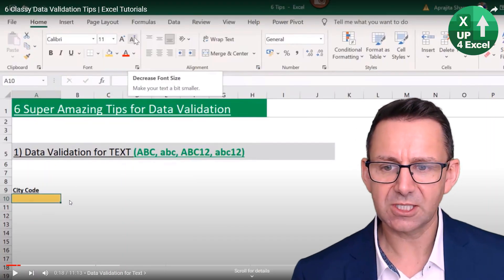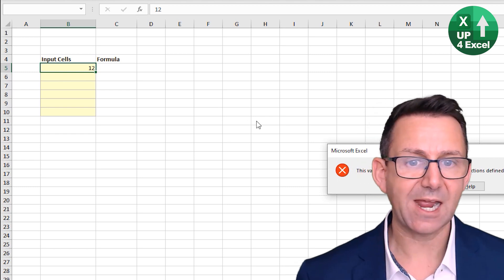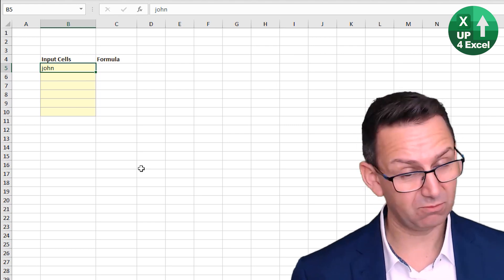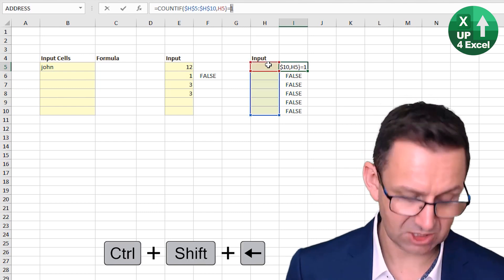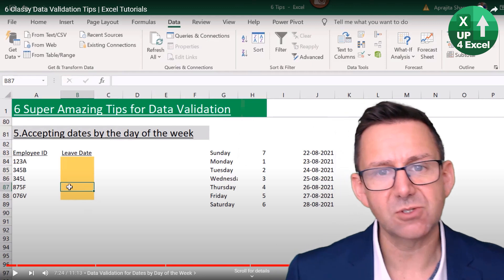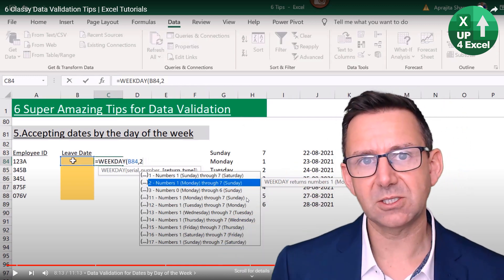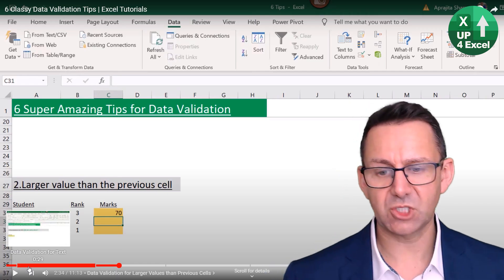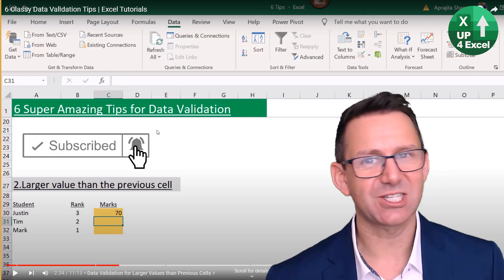6 Powerful Data Validation Tricks You Didn't Know Excel Could Do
🎯 Restrict Excel data entry to almost any criteria you can imagine with these advanced data validation tips. Prevent numbers in cells, ensure columns don't exceed 100%, prevent weekend dates being used, and much much more…all with these clever data validation rules.

🕑 Video Timings:
00:00 What are we learning
00:33 Recommended Video
01:33 Testing validation formulas in cells first
03:27 Validate based on values in other cells
04:42 Prevent duplicate entries
07:06 Ensure certain text contained in entries
08:29 Prevent weekends or other week days
09:36 Prevent column totals exceeding 100%

Here’s a rundown of what’s covered in the video:

1. Using Formulas for Custom Data Validation Rules
The video highlights how you can use any formula that results in a TRUE or FALSE value within a data validation rule. This approach opens up a whole range of possibilities for creating highly customized rules tailored to your specific needs. By testing formulas in a standard Excel cell before applying them in the data validation window, you can ensure that your rule will behave as expected. Learning this method enables you to craft rules that go beyond the standard data validation options, giving you more control over the data that users enter.

2. Ensuring Values Are Higher Than the Previous Cell
Another handy tip shown is creating data validation rules that ensure each entry in a column is greater than the previous value. This can be incredibly useful in situations where you need to maintain a consistent sequence, such as in timesheets, financial data, or progressive metrics. By applying a simple greater-than formula, you can enforce this rule and prevent users from accidentally entering out-of-order or illogical values.

3. Preventing Duplicate Entries in a Range
The third technique focuses on preventing duplicate values using the COUNTIF function. This method ensures that only unique entries are allowed in a given range, which is ideal for scenarios like assigning unique IDs, maintaining product codes, or managing membership lists. Learning this technique will save you time by automatically preventing errors and ensuring data integrity, even in large datasets.

4. Setting Data Validation for Specific Starting Characters
Sometimes, you want to enforce that a specific format or character sequence is followed when users enter text. This technique shows how to use text functions like LEFT and EXACT to create data validation rules that restrict entries to a specified starting sequence. For example, you might want all entries in a product code column to start with “EC” or restrict usernames to begin with a particular letter. This tip helps ensure uniformity and compliance with predefined formatting rules.

5. Validating Weekdays Only
When working with dates, it’s common to want to restrict entries to business days only. This tutorial demonstrates how to use the WEEKDAY function to allow only Monday to Friday entries, which is perfect for project management sheets, scheduling, or any scenario where weekend dates are not valid. By applying this rule, you reduce the chances of users entering unsuitable dates, keeping your schedules and reports accurate.

6. Enforcing a Specific Total for a Range of Cells
The final technique shows how to enforce that a column of numbers sums up to a specific total, such as 100%. This is especially useful for percentage-based distributions, budgeting templates, or any situation where a precise total is required. By using a SUM formula in your data validation rule, you can ensure that the entries add up correctly and prevent any discrepancies that might throw off your analysis.

These data validation tips go beyond the basics and dive into more advanced applications, giving you tools to create cleaner, more robust Excel spreadsheets. Mastering these techniques will enable you to prevent common data entry mistakes, ensure the accuracy of your formulas, and maintain the overall quality of your Excel files. This video is ideal for users who want to enhance their knowledge of Excel and leverage data validation to its fullest potential.

By learning these strategies, you’ll be able to:
- Reduce errors and maintain data consistency across your spreadsheets.
- Implement complex validation rules that can be tailored to your specific needs.
- Improve the efficiency of your data entry process.
- Ensure compliance with your organization’s data entry standards.
- Create more professional and reliable Excel workbooks.

I strongly recommend checking out the full video on the Excel Champs channel to see these techniques in action and get additional insights into how they can be applied to real-world scenarios.